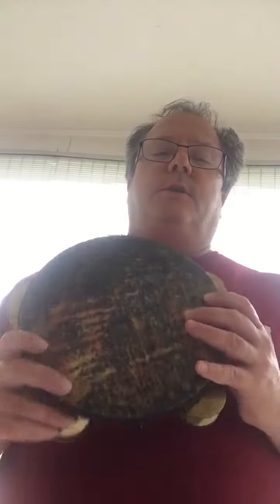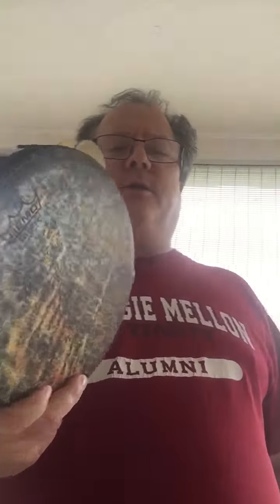RIQ June 10, 2019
Some very basic RIQ playing.